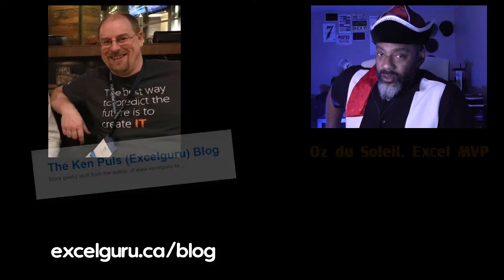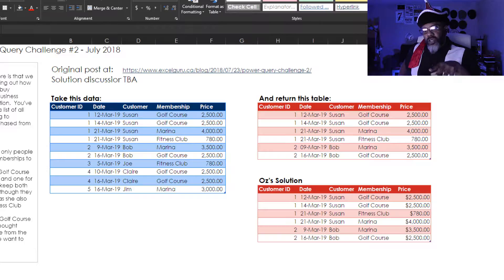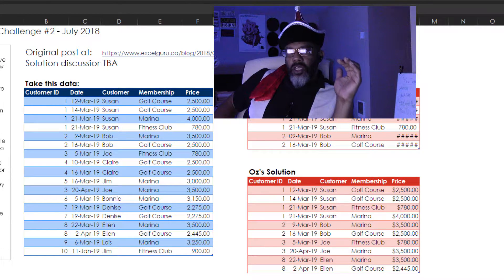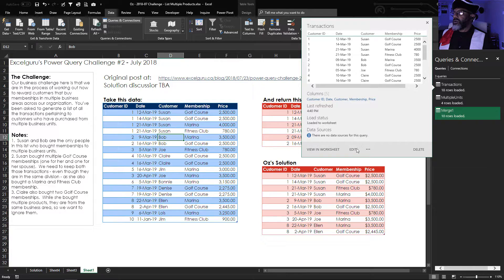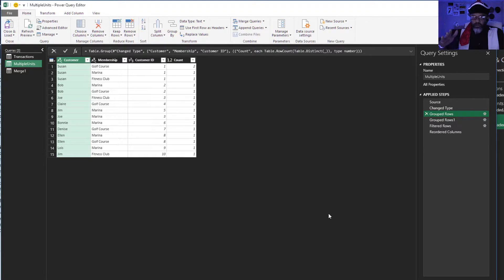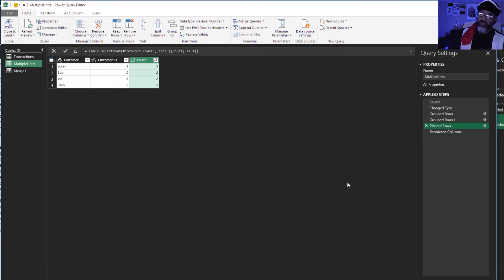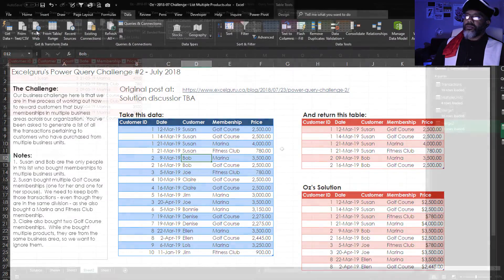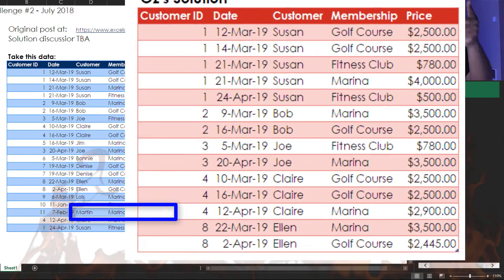Ken Puls ExcelGuru Challenge: Isolate Members and Memberships using Power Query Group-By and Joins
Recently, Ken Puls of ExcelGuru.ca issued a challenge:
Isolate the members who have more than one type of membership and show all of their transactions.

This was tricky for a few reasons:
-  One person had 2 transactions but for the same type of membership. We DON'T want that person in the final list.
-  One person had 4 transactions for 3 types of memberships. We want to show all 4 transactions

This video shows my solution. You'll see GroupBy, a Left Outer Join, and evvythang!